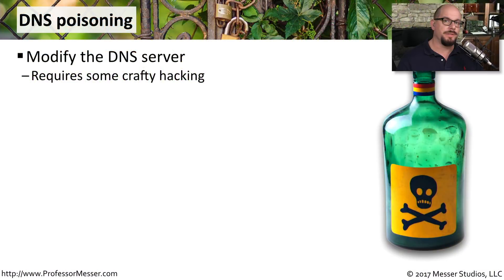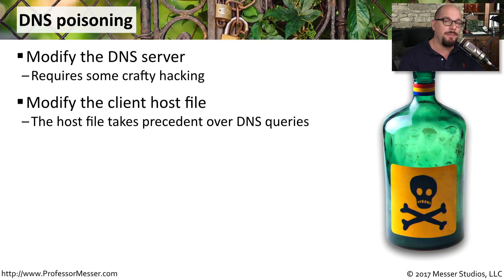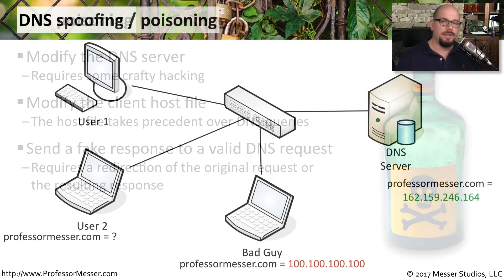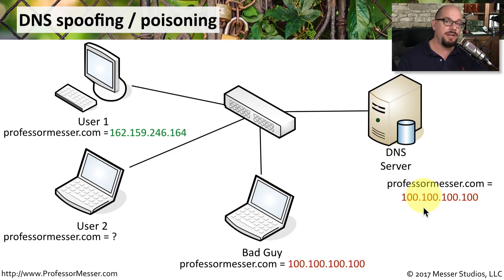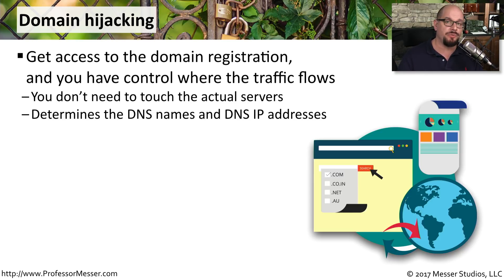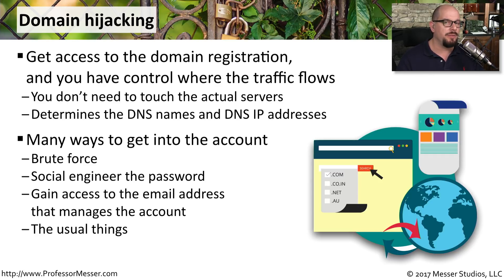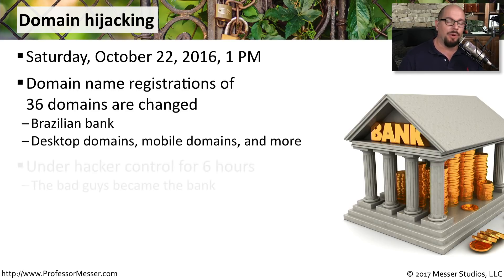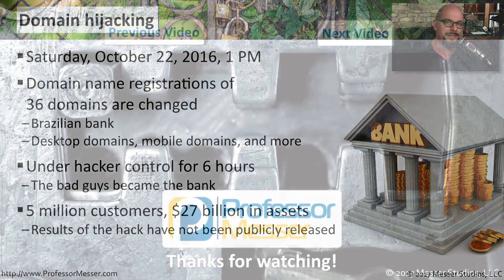DNS Poisoning and Domain Hijacking - CompTIA Security+ SY0-501 - 1.2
If you can’t hack the user, maybe you can hack the DNS server. In this video, you’ll learn how a DNS poisoning attack or domain hijacking can allow an attacker to seamlessly impersonate an entire company.